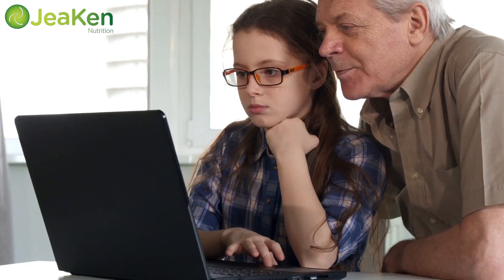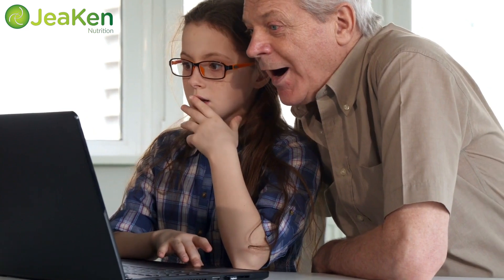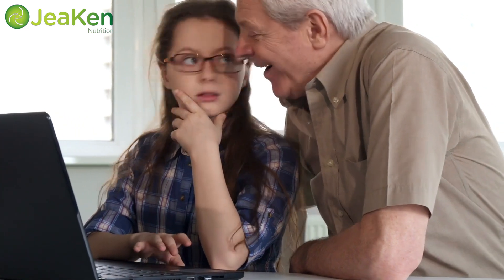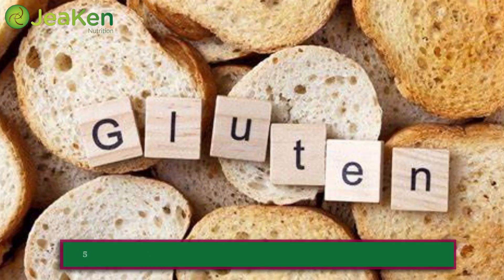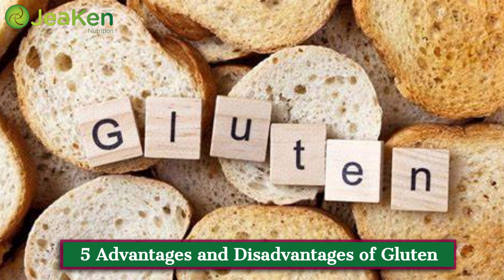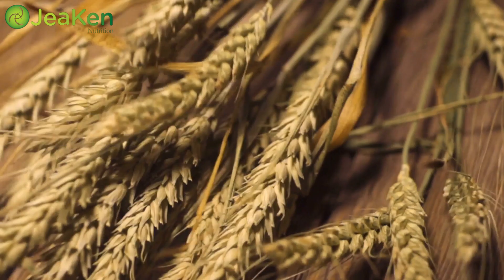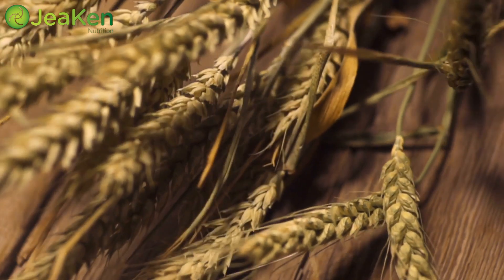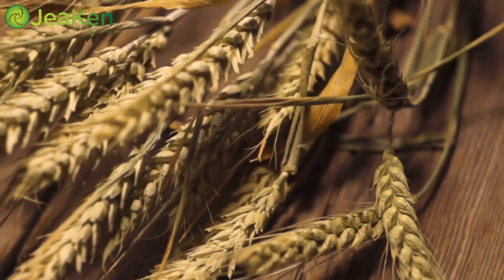5 Advantages and Disadvantages of Gluten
5 Advantages and Disadvantages of Gluten

Hey there, internet! Today, we're diving into a hot topic that's been buzzing around for quite some time: gluten! That's right, folks, we'll be exploring the advantages and disadvantages of gluten. For those who don't know, gluten is a protein found in cereals such as wheat, oats, rye and barley. All their derivatives also contain gluten: flour, pasta, biscuits, etc. Gluten gives dough its elasticity. So, buckle up and get ready for a gluten-filled adventure!

- Advantage number one: Gluten gives baked goods that irresistible texture and chewiness. From fresh bread to mouthwatering pastries, gluten plays a crucial role in creating that satisfying bite we all love.

- Advantage number two: Gluten helps improve the elasticity of dough. This is especially important in making certain types of pasta and pizza crusts. Say goodbye to crumbly noodles and hello to perfectly al dente pasta!

- Advantage number three: Gluten acts as a binder in many processed foods, providing a stable structure. It helps prevent products like soups, sauces, and condiments from separating and maintains their appealing consistency.

- Advantage number four: Gluten can be a good source of nutrients. Whole grain products containing gluten, like wheat, barley, and rye, provide essential vitamins, minerals, and dietary fiber, promoting a healthy digestive system.

- Advantage number five: Gluten-free diets aren't necessary for most people. If you don't have celiac disease or a gluten sensitivity, there's no need to eliminate gluten from your diet. You can continue enjoying all those delicious gluten-containing foods without worry!

"Now, let's switch gears and explore the disadvantages of gluten!"

- Disadvantage number one: Celiac disease affects approximately 1% of the population. For those with this autoimmune disorder, gluten triggers a harmful immune response that damages the small intestine. It's crucial for them to strictly avoid gluten-containing foods.

- Disadvantage number two: Non-celiac gluten sensitivity is another condition where individuals experience symptoms like bloating, abdominal pain, and fatigue after consuming gluten. While it's not as severe as celiac disease, it still requires avoiding gluten to alleviate discomfort.

- Disadvantage number three: Gluten can be found in many unexpected food products. This makes it challenging for individuals with celiac disease or gluten sensitivity to identify and avoid gluten completely."

- Disadvantage number four: Gluten-free alternatives can be expensive. Gluten-free products often come at a higher price tag, making it costlier for those who need to follow a gluten-free diet.

- Disadvantage number five: Gluten-free diets can lead to nutrient deficiencies if not well-planned. Eliminating gluten-containing grains may result in a lower intake of certain vitamins and minerals, so it's important to ensure a balanced diet.

"Well, folks, that wraps up our exploration of the advantages and disadvantages of gluten. Remember, it's essential to consider your individual needs and consult a healthcare professional if you have concerns."